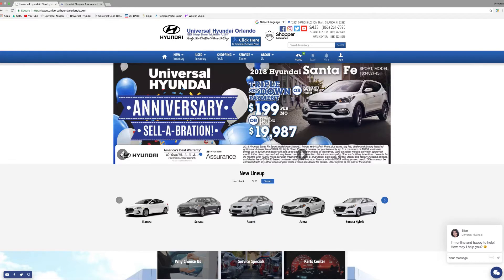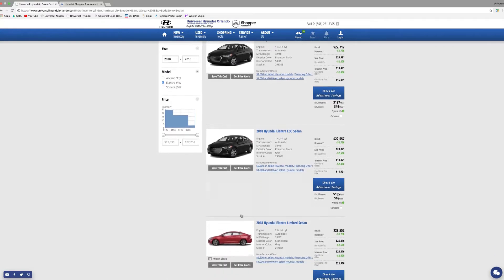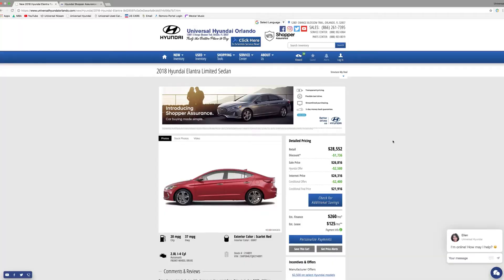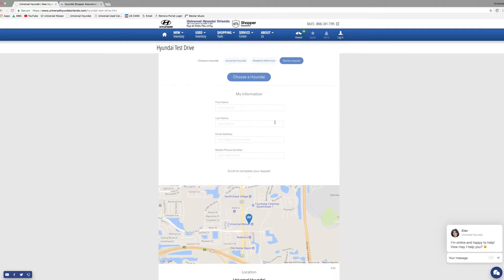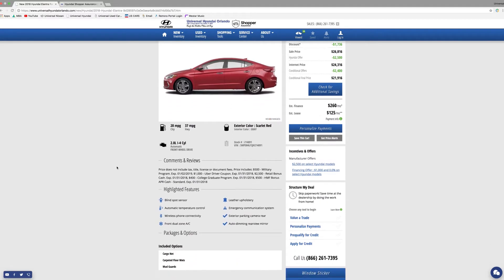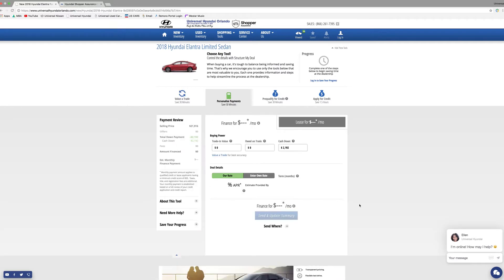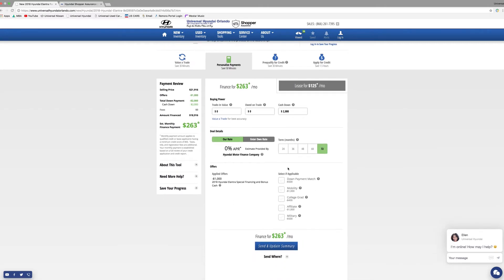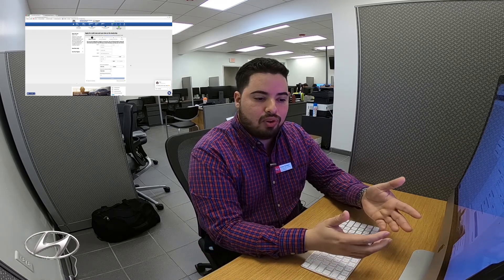How To: Shopper's Assurance (English)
Gain Some Valuable Knowledge On Hyundai's Shopper Assurance W/One Of Hyundai's Internet Concierges Brian Cortes